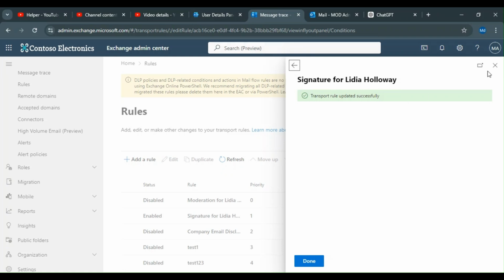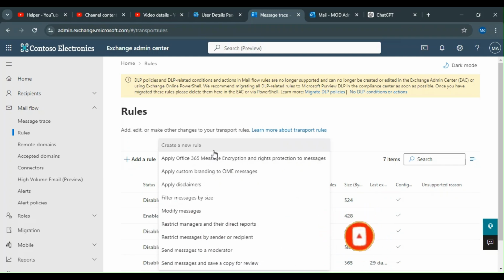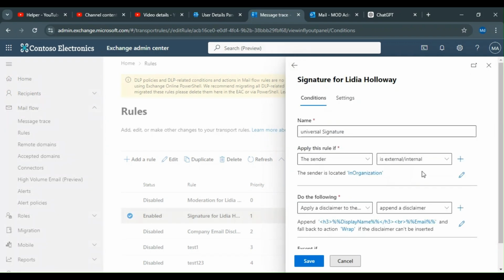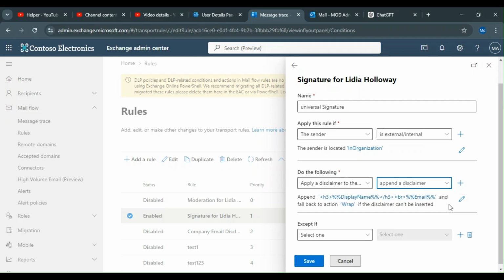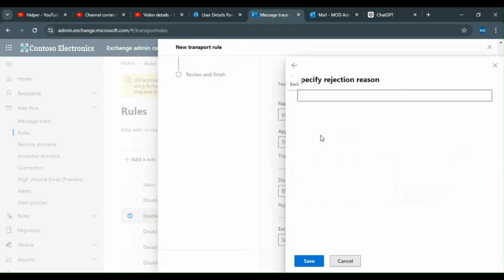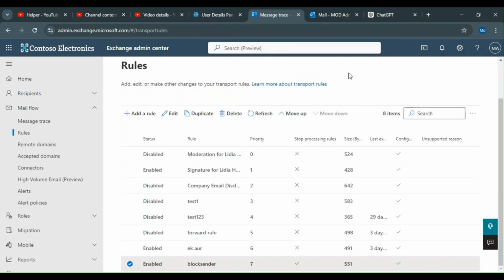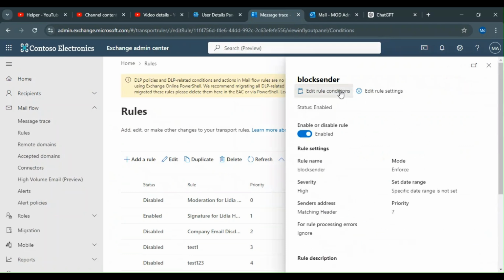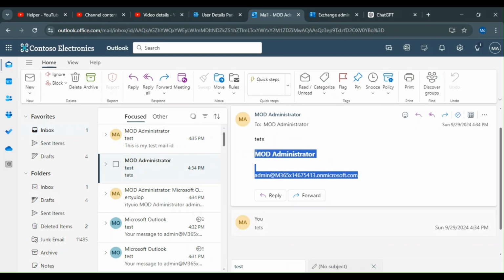Transport rule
Purpose: This transport rule is designed to enhance our email security by blocking messages from specific senders known for sending unwanted or harmful content.

Conditions:

The rule will trigger for emails received from designated email addresses or domains.
Applies to both internal and external emails.
Actions:

Emails from the specified senders will be automatically rejected.
A notification will be sent to the sender informing them that their message has been blocked.
Benefits:

Protects users from spam and phishing attempts.
Reduces the risk of malware and other security threats.
Helps maintain a clean and efficient inbox for all users.
Note: If you believe a sender has been incorrectly blocked, please contact IT support for further review.